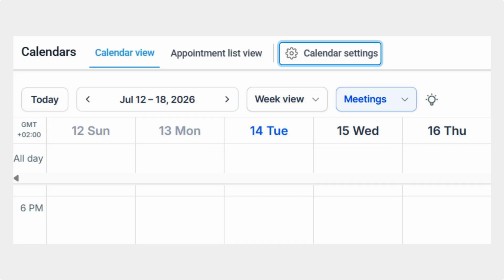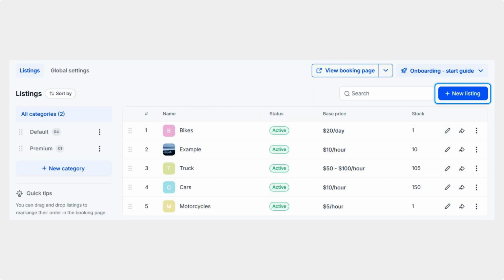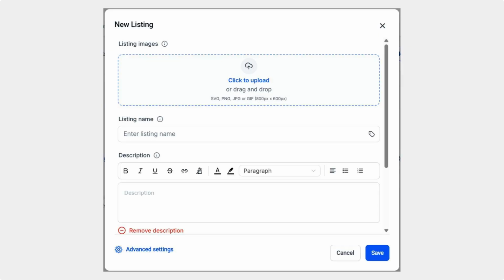Create a Rental Listing: Manage Inventory, Pricing, Bookings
In this tutorial, you will create a rental listing to manage bookable inventory and duration-based, inventory-driven bookings. See how Rentals expand your product management so you can accurately model spaces, equipment, and event supplies.

We walk through the essential setup:
- Access Calendar Settings inside your Calendars section
- Open the Rentals tab
- Click New Listing
- Fill out your rental listing details, including quantity, duration rules, and pricing options

You will also learn how Rentals streamline booking management from creation through the lifecycle, so you can track availability and orders in one place. We cover flexible pricing models with support for seasonal and tiered pricing, security deposits, and special offers based on rental duration and quantity. Plus, see how multi-item bookings let customers rent several listings in a single checkout for bundles, event setups, or combined equipment rentals.

Why this matters: If you manage spaces, event supplies, vehicles, or equipment, Rentals help you prevent double bookings, standardize pricing, and scale confidently. This tool can open new revenue streams across vacation rentals, event businesses, coworking spaces, and mobility services.

Next step: Watch the full walkthrough and follow along in your account to publish your first rental listing today.